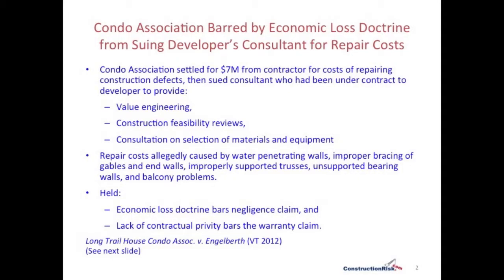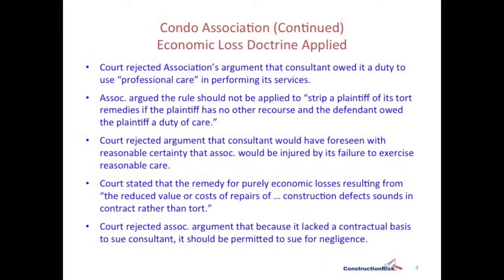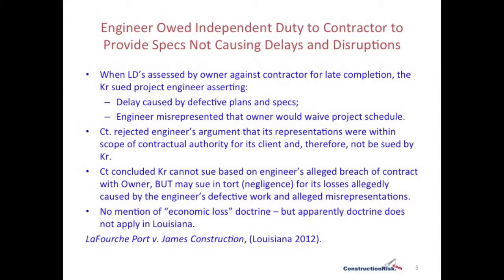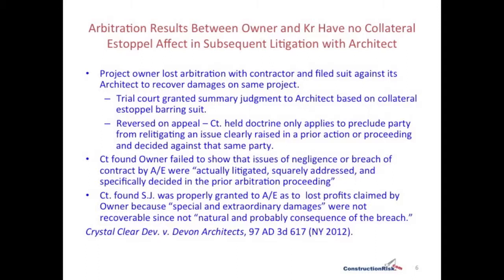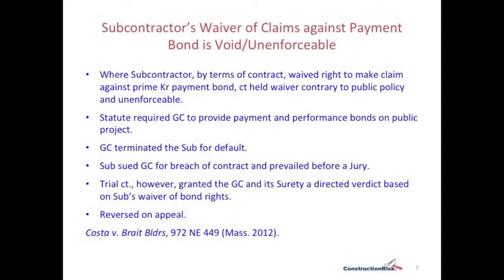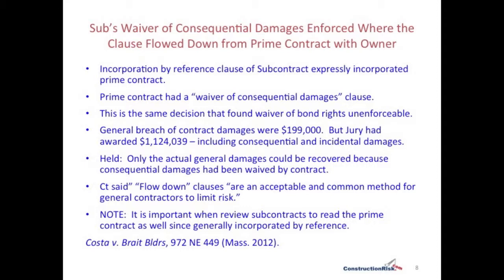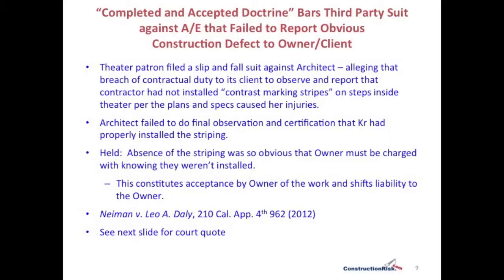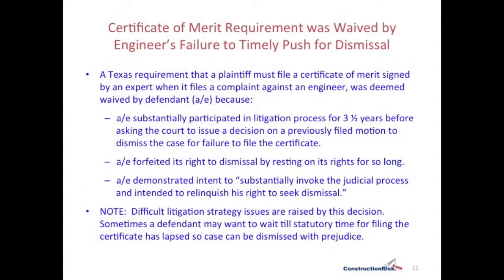ConstructionRisk.com Report - February 2013 Issue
A Video version of the February 2013 issue of ConstructionRisk.com Report including the following articles:  (1) Condo Assoc Barred by Economic Loss Doctrine from Suing Consultant for Repair Costs; (2) Engineer Owed Independent Duty to a Construction Contractor for plans and specs; (3) Arbitration had no collateral estoppel in later litigation; (4) Subcontractor Waiver of Bond Rights is Unenforceable;  (5) Subcontractor Waiver of Consequential Damages is Enforced; (6) The Completed and Accepted Doctrine Bars Third Party Suit against Architect that Failed to Observe and Report an ObviousConstruction Defect; and (7) Certificate of Merit Requirement was Waived.